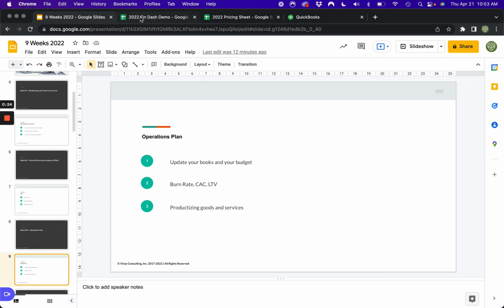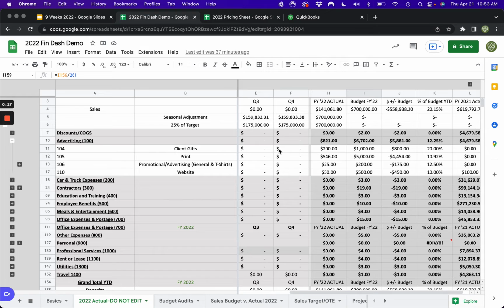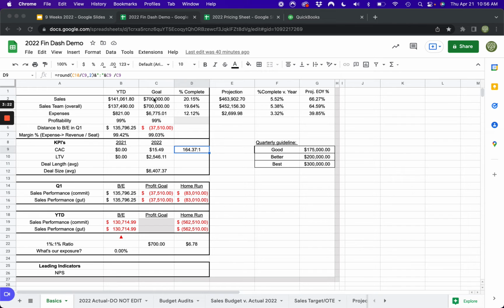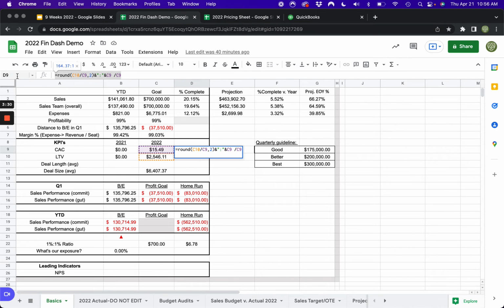Operations Plan Part 3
We help creative agencies become more profitable businesses, so that those who run them feel carefree.

In this video we discuss how to start building a better operations plan why it's important to the future financial health of your business. Hope you enjoy! Please drop a comment or question in the comments below.